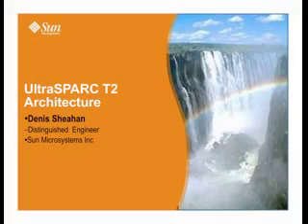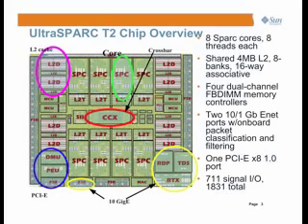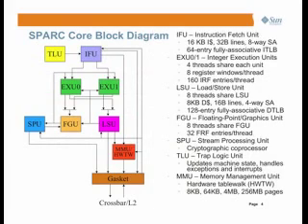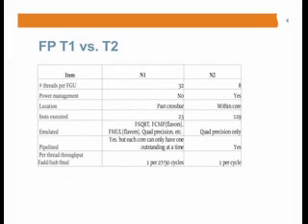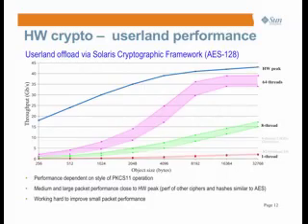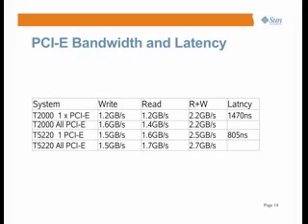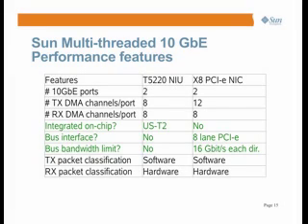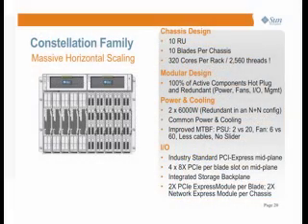Architecture of the UltraSPARC T2 processor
Presented by Denis Sheahan, Distinguished Engineer, Niagara Architecture Group, Sun Microsystems, this presentation provides and overview of the UltraSPARC T2 processor architecture. This presentation was part of the Sun HPC Consortium held Nov 10, 2007 in Reno, Nevada.